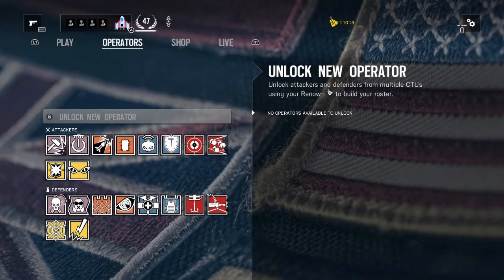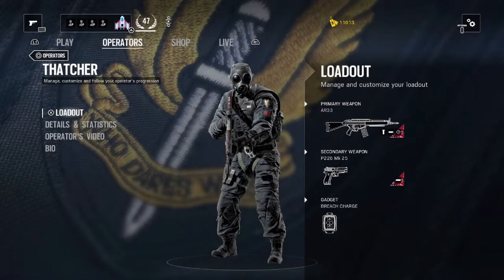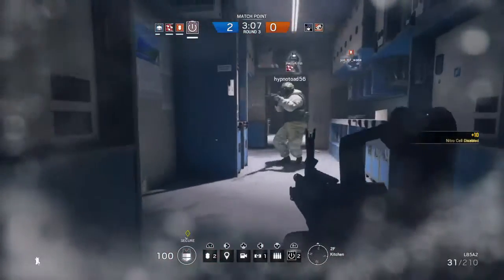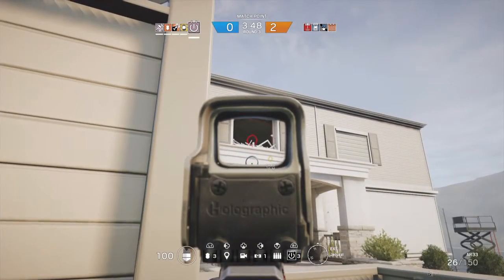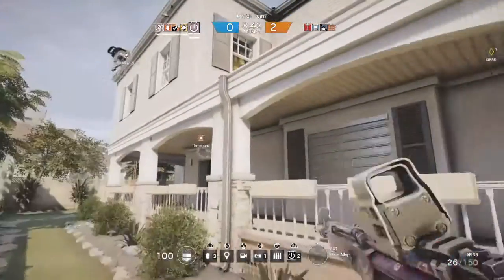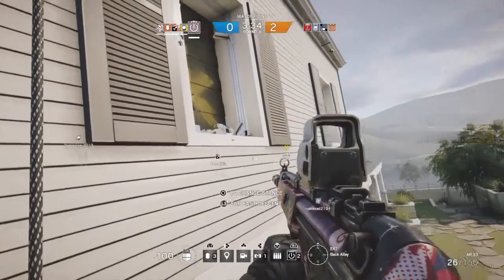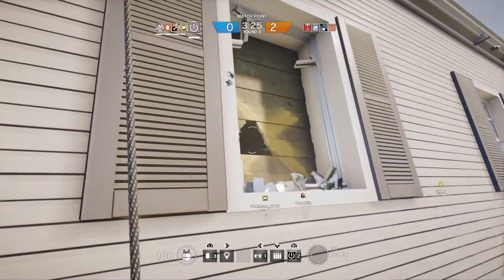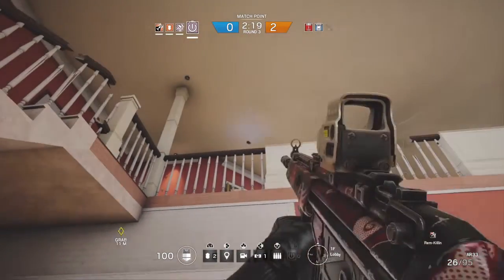R6: Siege Operator Guide - Thatcher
Welcome to our Operator Guides for Tom Clancy's Rainbow Six Siege.